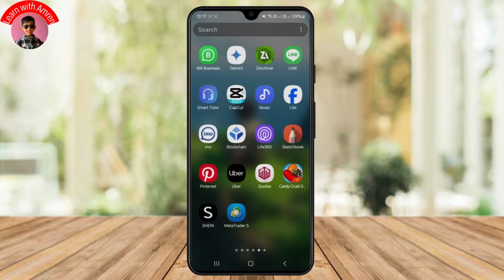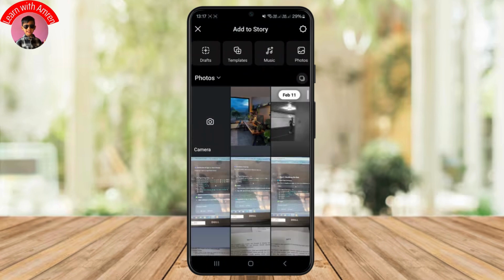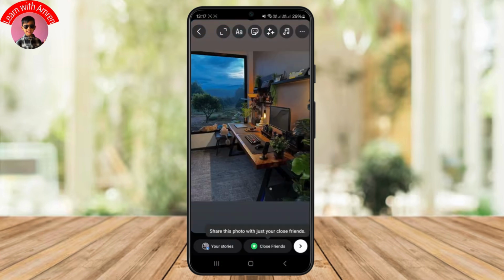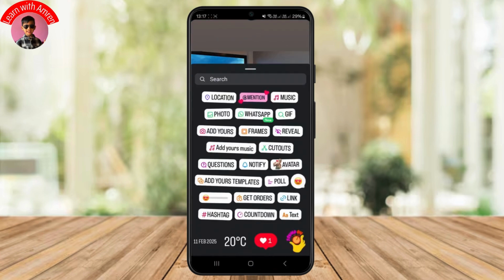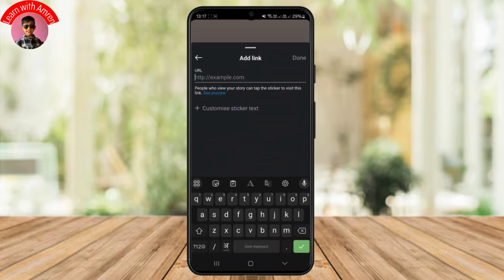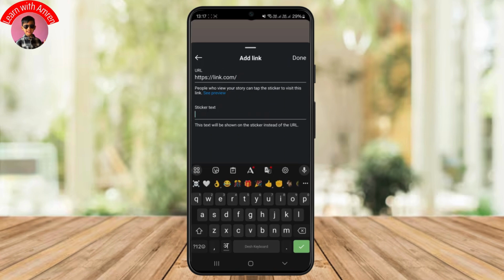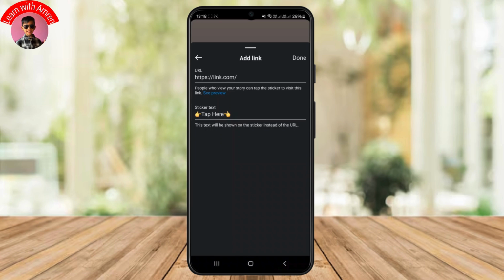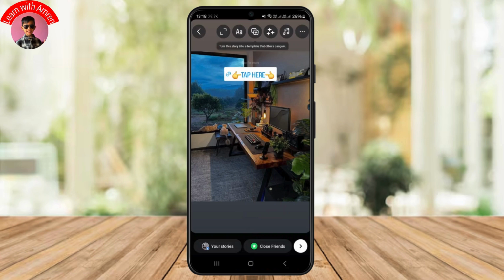How to Change Link Sticker Text in Instagram Story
How to Change Link Sticker Text in Instagram Story (2025)!

Need to update the text on your Instagram story's link sticker? This video will show you how to easily change the text of a link sticker in your Instagram story after posting. Whether you're wondering, "Can I edit the link sticker text on Instagram?" or need help with the process, this tutorial will guide you through the steps. Learn how to update your story and make your link more engaging. Watch now to discover how to change the link sticker text on Instagram!

Timestamps:

00:00 How to Change Link Sticker Text in Instagram Story
00:10 Can I Edit the Link Sticker Text on Instagram?